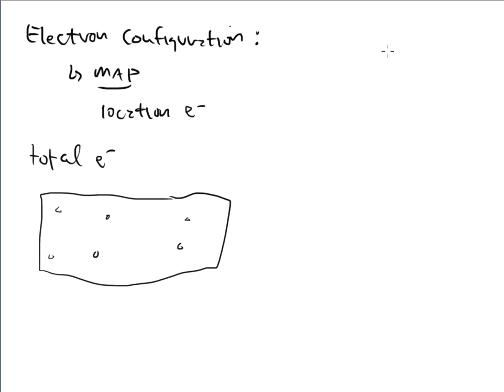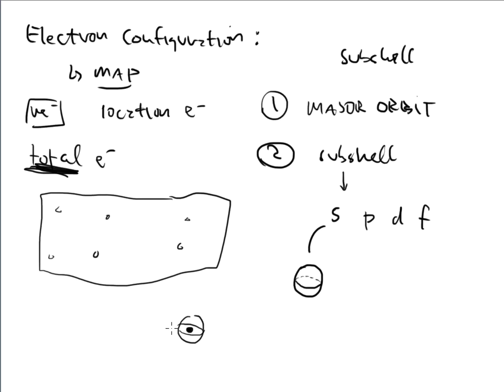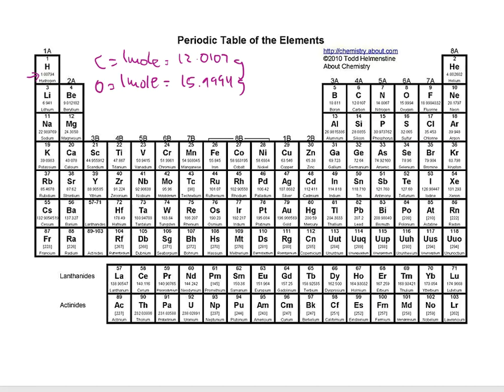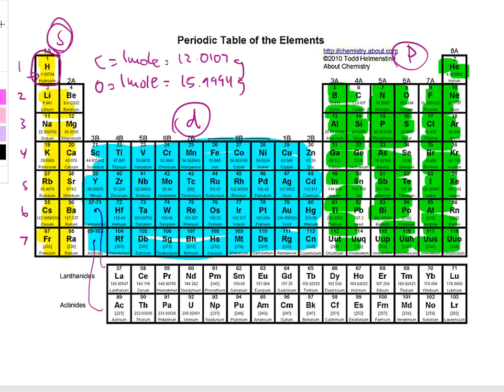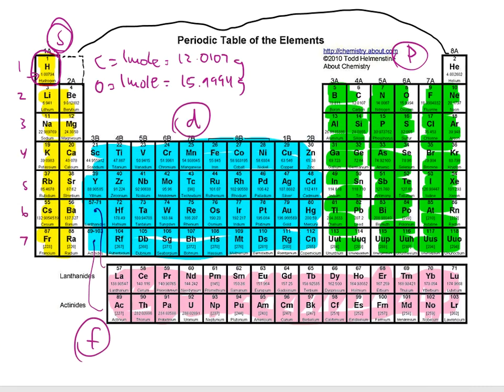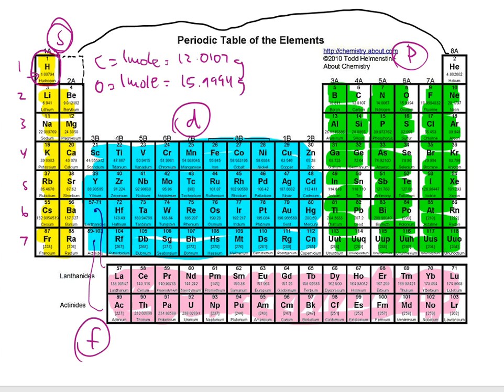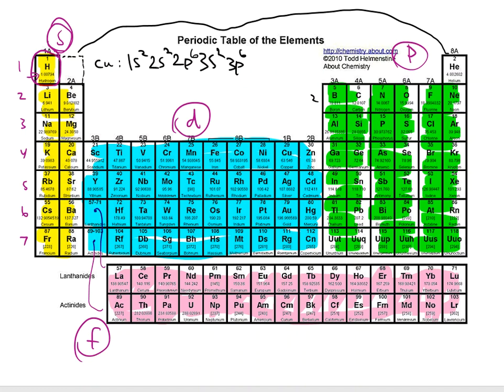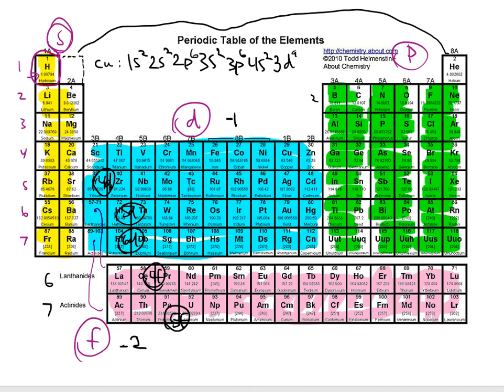CHM 251 Remember Gen Chem Part 6: Determining and Writing Electron Configurations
Electron configurations can be complicated.  However, we are expected to write and determine them simply from the element's position on the periodic table!  How do we do this?